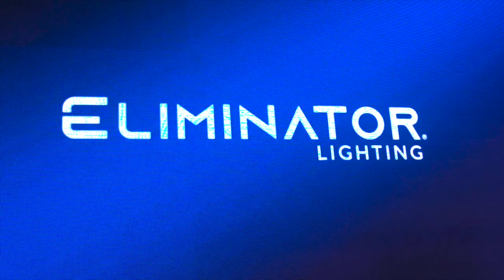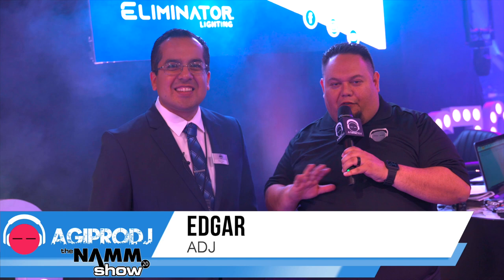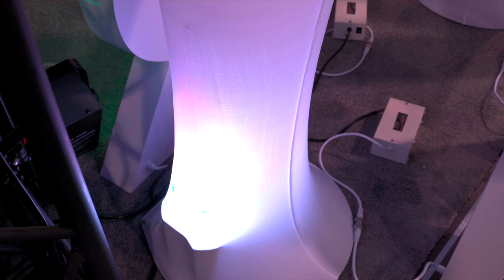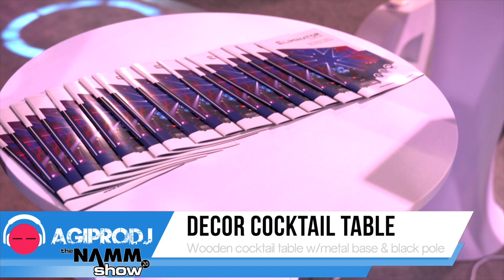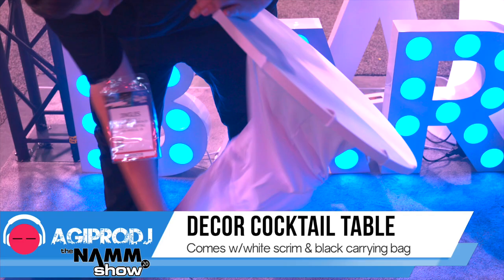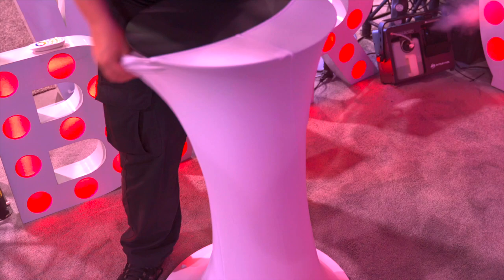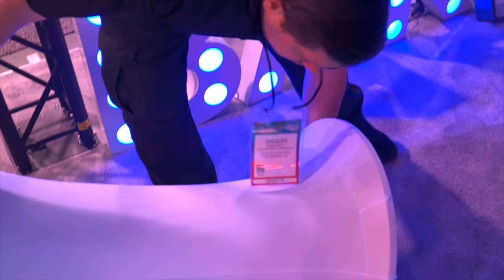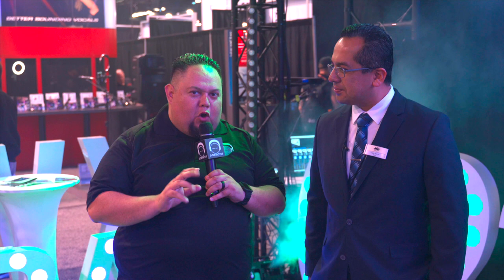ELIMINATOR LIGHTING Decor Table With Scrim - NAMM2020 | agiprodj.com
Check out this fast and easy way to do cocktail tables for your next event. These break down into 3 pieces and fit into a carrying bag. Great way to increase your revenue with a high demand addon.